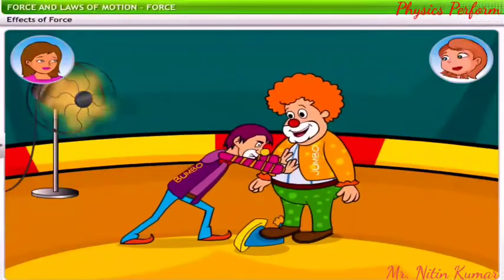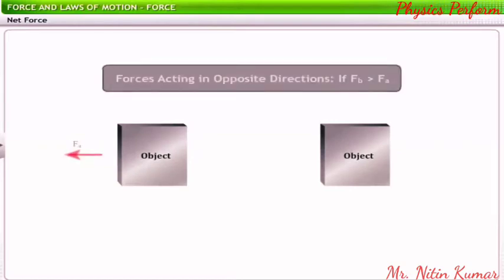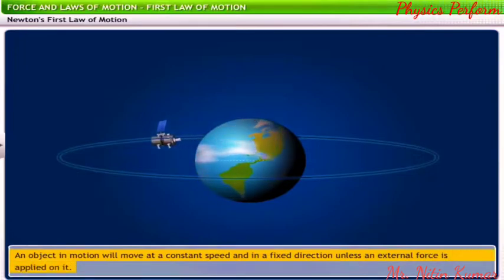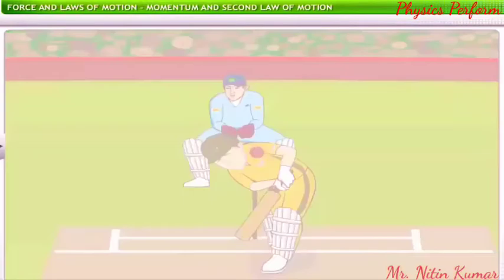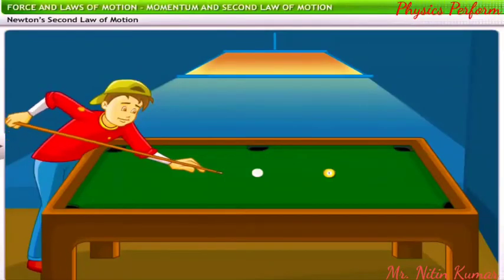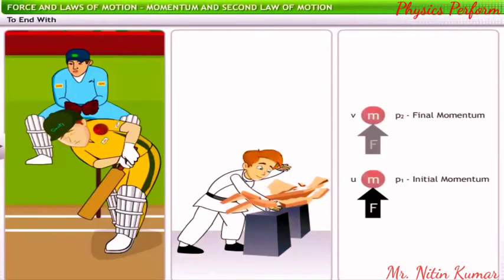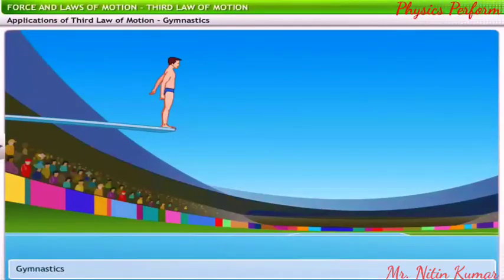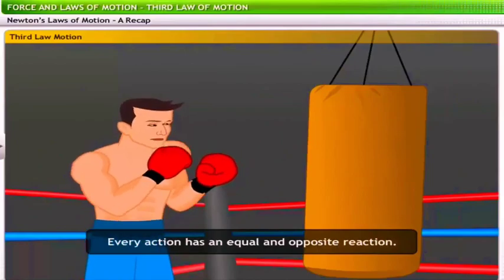Force and law of motion Class -09 (CBSE) Chapter -02 (Physics)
दोस्तों यह वीडियो अच्छा लगे तो लाइक करें दोस्तों के साथ शेयर करें और चैनल को सब्सक्राइब करें और बैल आइकन को दबाना ना भूले हमारे आने वाले नए वीडियो के लिए धन्यवाद